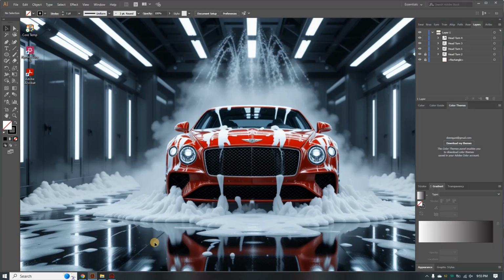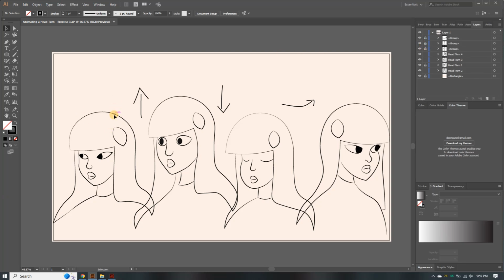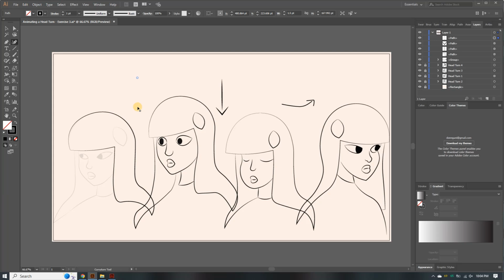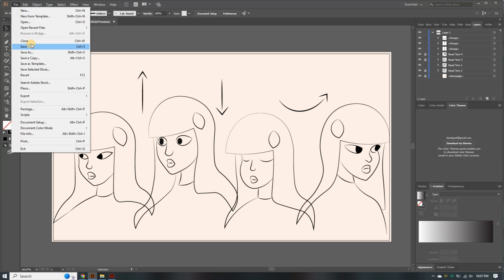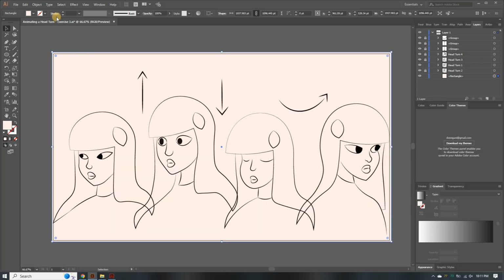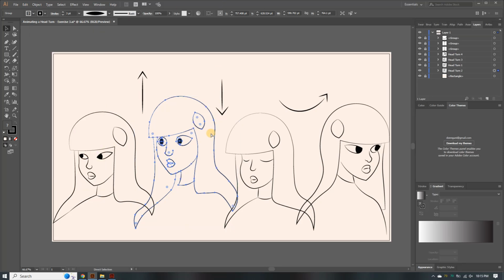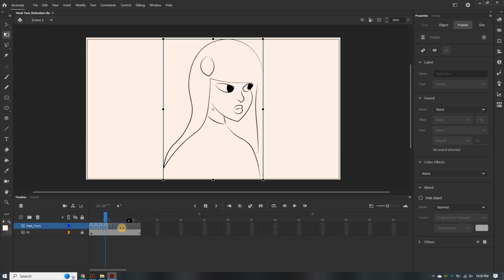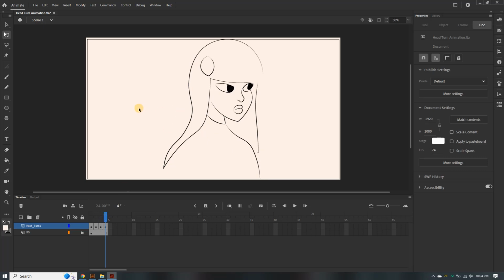How to Animate a Head Turn | Exercise 3 (Beginner Animation Tutorial)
Learn how to animate a head turn in this step-by-step beginner animation tutorial! This video is Exercise 3 in our series, focusing on a 3/4 to full-front head turn. We'll break down the process, focusing on key principles to make your animation smooth and believable.

In this video, you'll learn:

Breaking down the head turn: Understand the key poses and frames needed for a realistic head turn animation.

Using arcs: Learn how to use arcs to create natural, fluid motion.

Anticipation and follow-through: Discover how these animation principles add life and weight to your character's movement.

Timing and spacing: Get a clear understanding of how to use timing and spacing to control the speed and feel of your animation.

This tutorial is perfect for anyone new to animation or looking to improve their character animation skills. We'll be using Adobe Animate, but the principles taught here apply to any 2D animation software.

Ready to animate? Let's go!